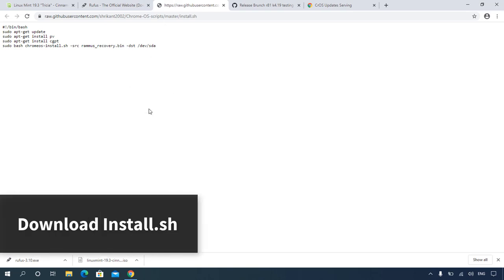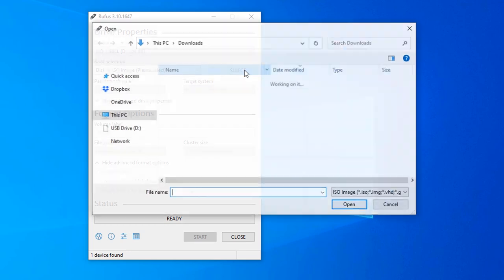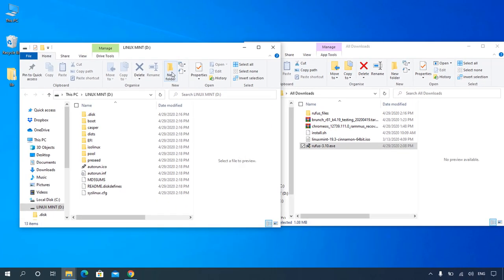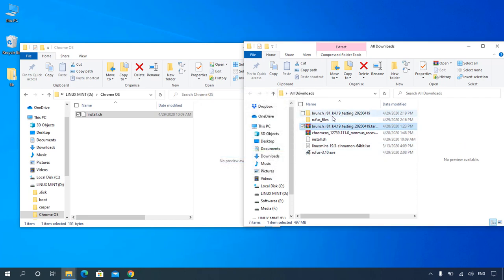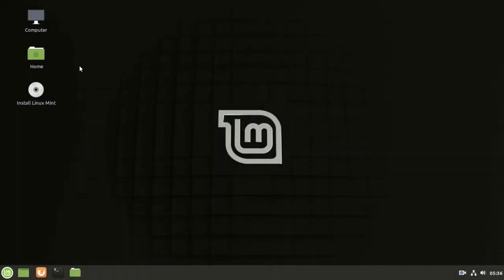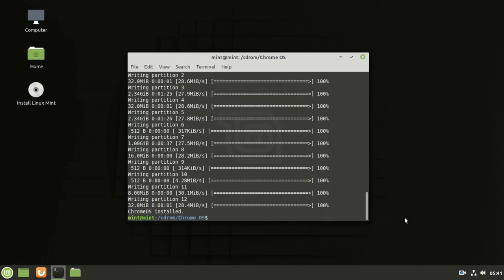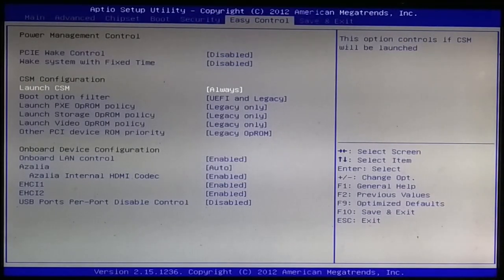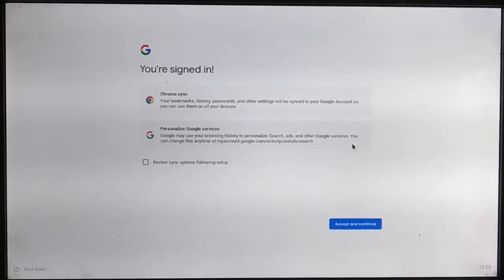How to Install Official Chrome OS on Laptop / PC Step By Step Tutorials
Install Official Chrome OS on Windows 10 PC Easy Way. Step By Step Tutorials. Learn how to install official Chrome OS on Laptop / PC Step By Step Tutorials.